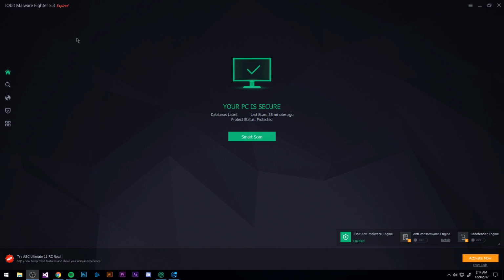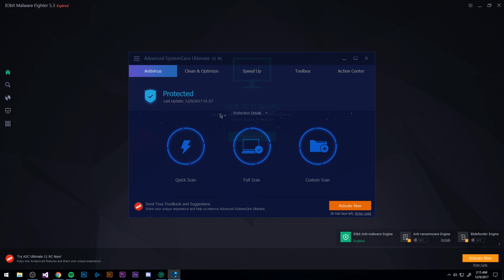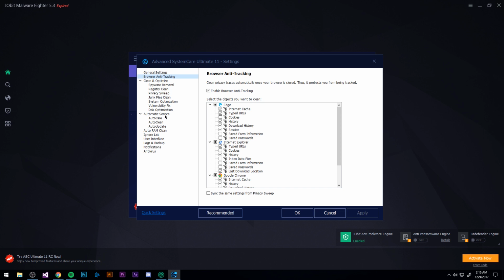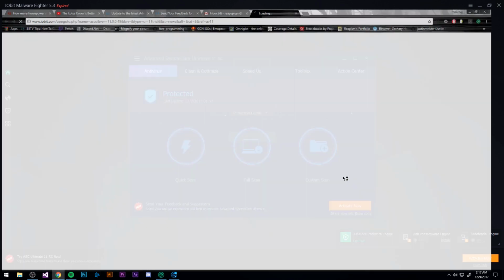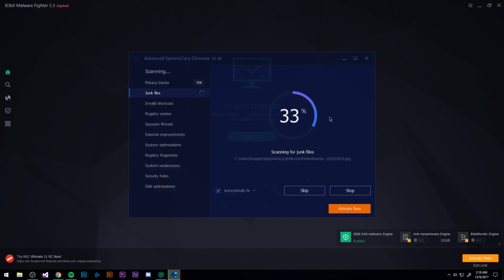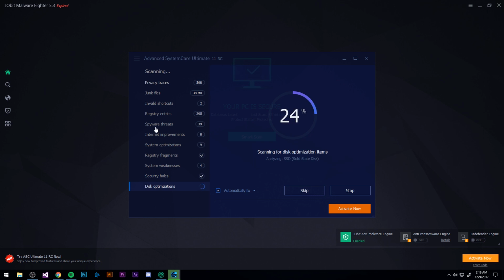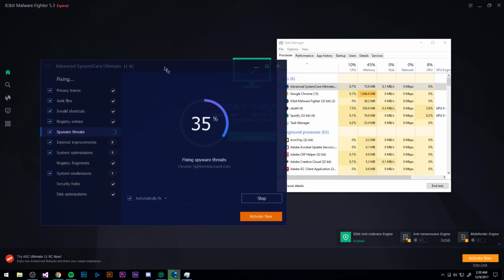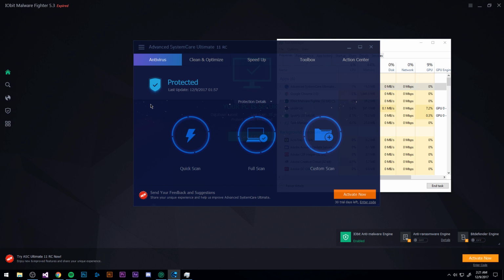Visual Feedback for Advanced System Care 11 Ultimate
Providing feedback for the new advanced systemcare!